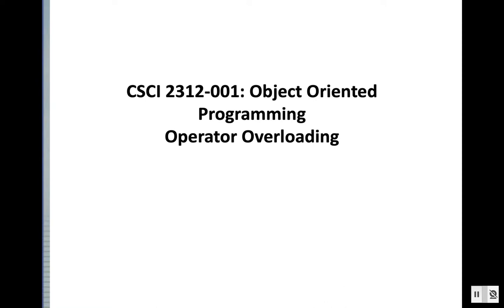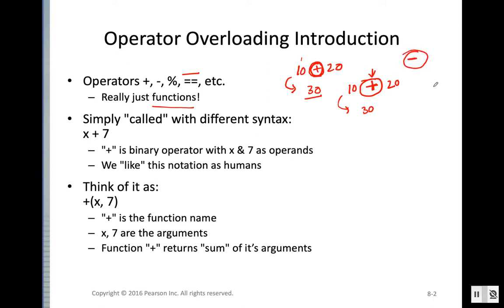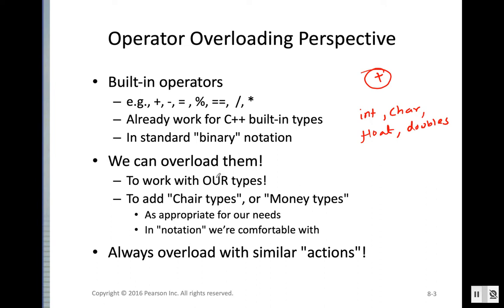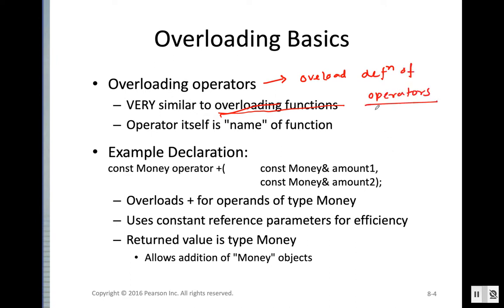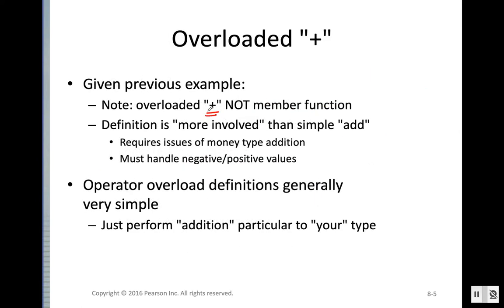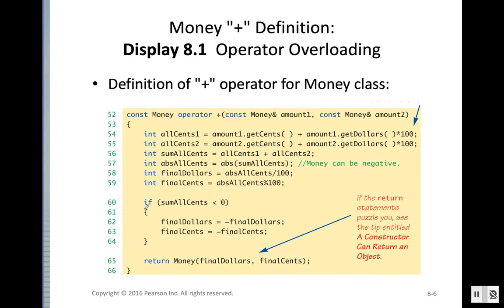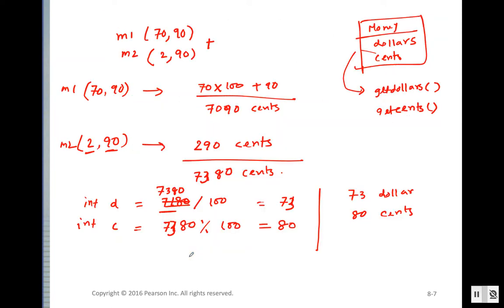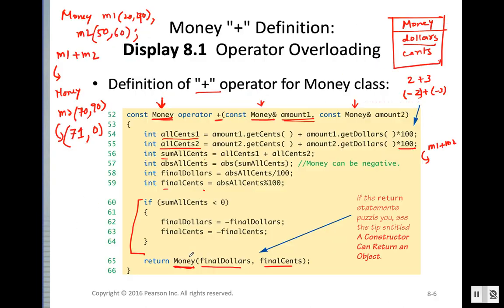operator overloading: introduction